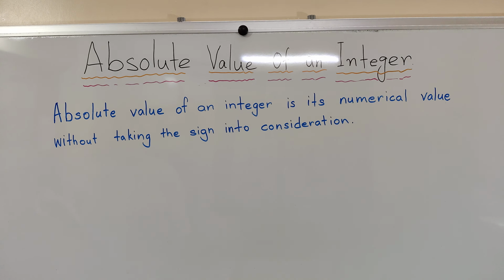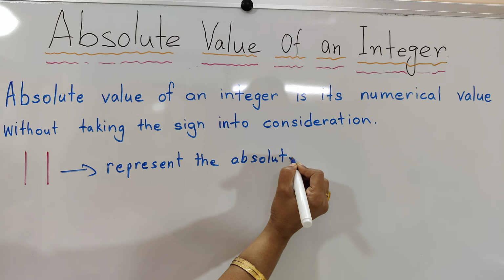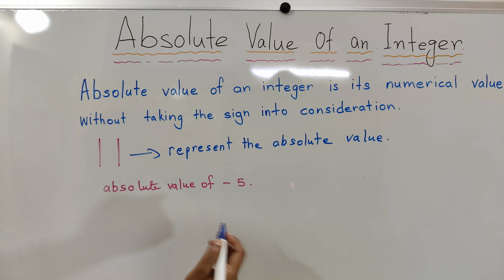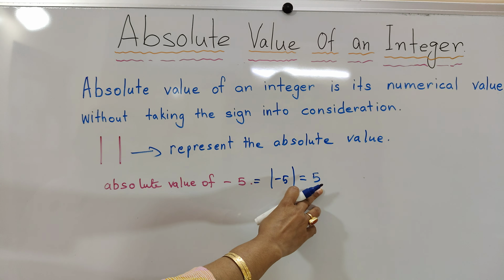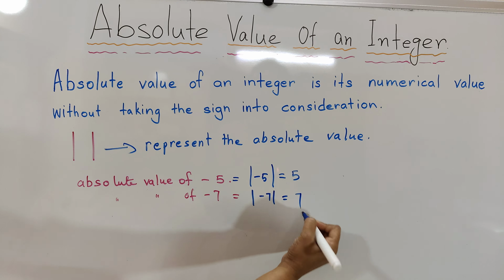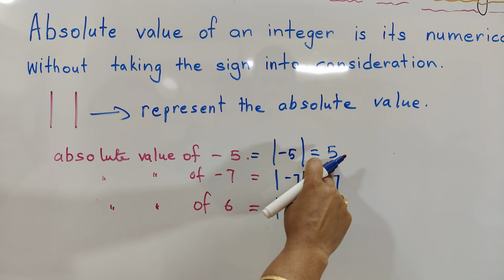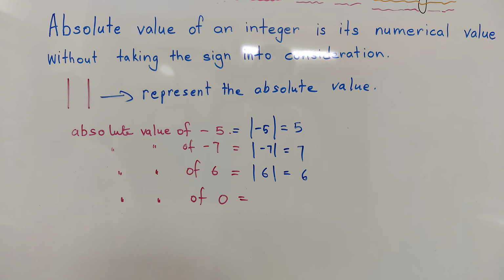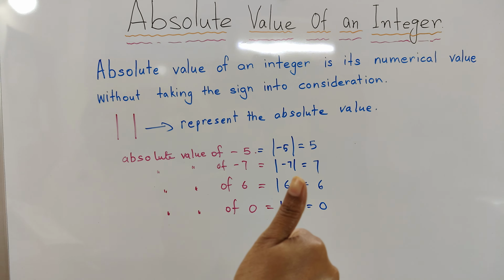How to Find the Absolute Value of Integers? | Definition & Examples |Learn Math Step-by-Step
Learn how to find the absolute value of an integer.

Definition of Absolute Value of an Integer
The absolute value of an integer is the numerical value of the integer without its sign.

Steps to Find the Absolute Value:
Step I: Ignore the sign of the integer.
Step II: The absolute value is always positive.
Step III: If the number is already positive or zero, the absolute value is the same number.

how do you find the absolute value of a number
how to calculate the absolute value of an integer
how do you determine the absolute value of integers
what is the rule for finding absolute value
how to find absolute value step by step
how to find the absolute value of positive and negative integers
easy way to find the absolute value of integers
examples on how to find the absolute value of integers
method to find the absolute value of integers
how to find absolute value on a number line
how to find absolute value in math for beginners
how to find absolute value of integers with examples